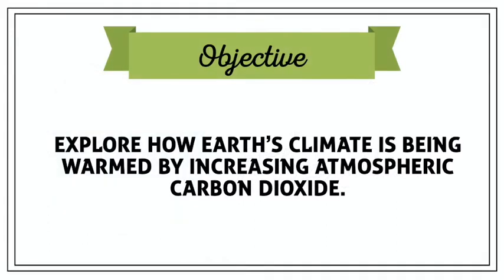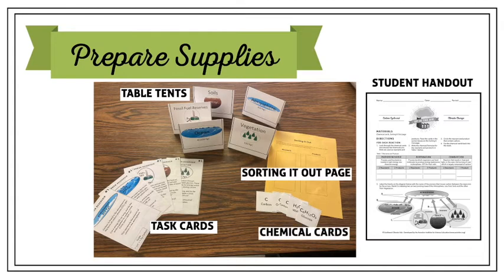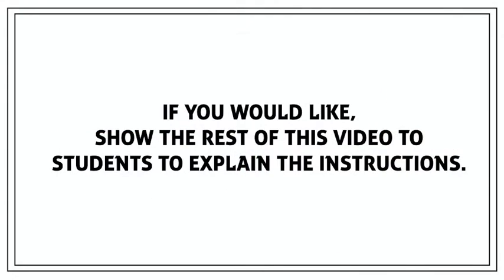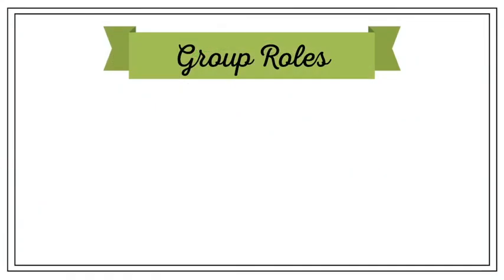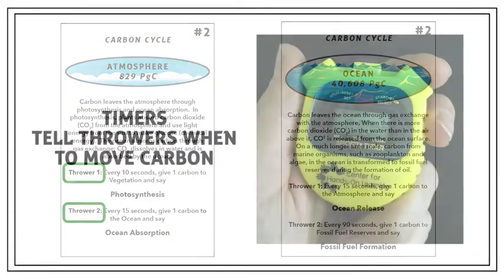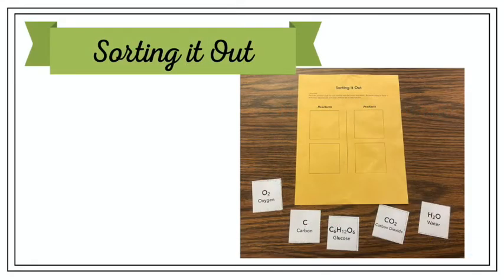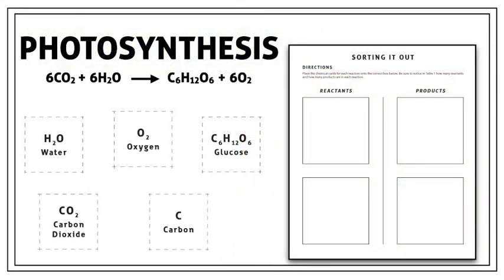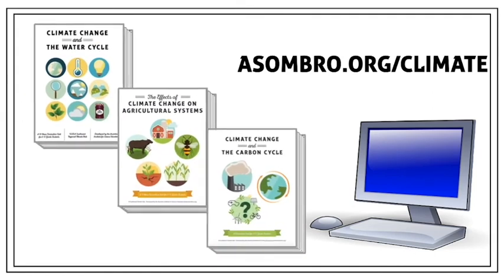Up in the Air Part 1- Instructional Video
Up in the Air is a two-part lesson in which students model the earth's carbon cycle. In Part 1, students will build a qualitative model to demonstrate carbon reservoir sizes and identify the chemical processes that move carbon over long and short time periods.

for lesson materials including a teacher's guide and student worksheet, and to find more lessons on climate change.

Asombro's climate change lessons are free and available online. All lessons are aligned to Next Generation Science Standards and have been reviewed by scientists and educators.
Topics include:
Climate Change and the Water Cycle: 6th-12th grades
The Effects of Climate Change on Agricultural Systems: 6th-12th grades
Climate Change and the Carbon Cycle: 9th-12th grades